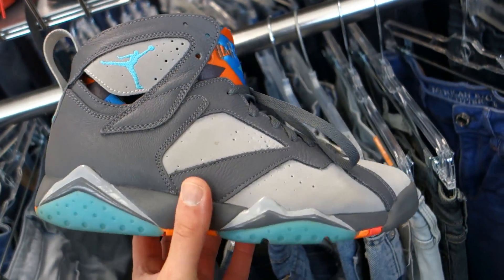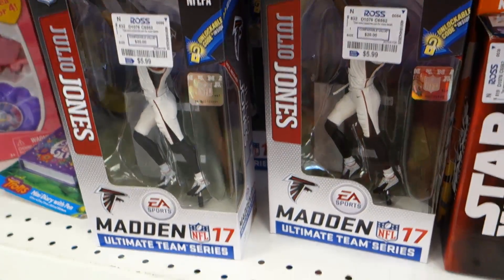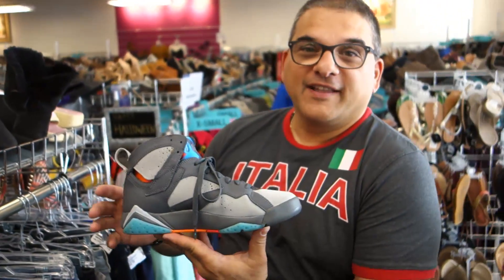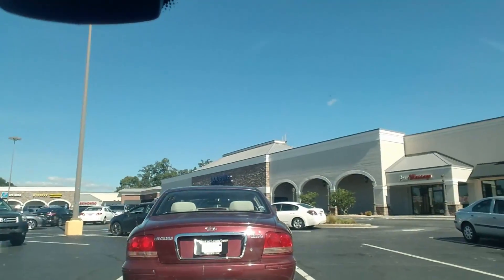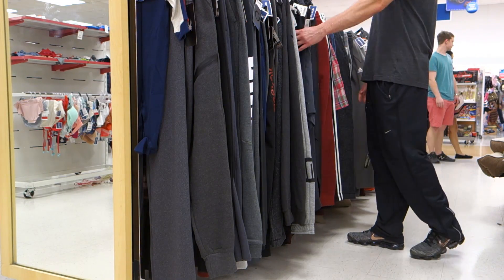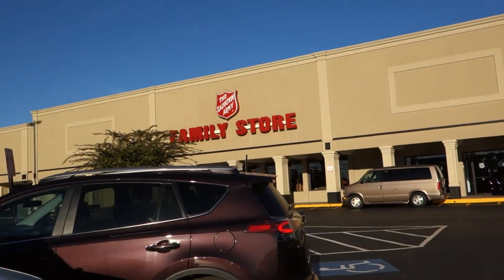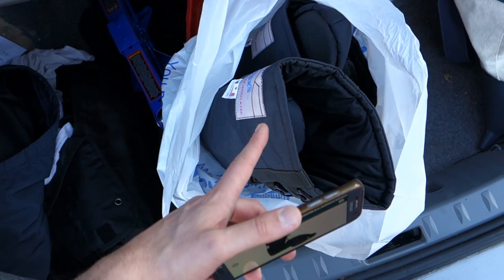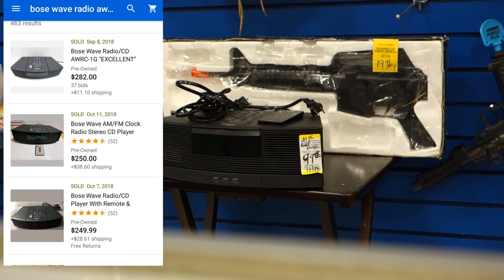Timing is EVERYTHING! Selling Shoes & Items From ROSS + PLATOS + Goodwill on Ebay Thrift Along Ep 31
Episode 32: Timing is EVERYTHING in the hustle game! Trip to Ross, Platos, Marshalls, and the Thrift! Ride along and see what I find...

Mike's IG (thethriftinggoomba)

SHOE CLEANER Small Bottle
SHOE CLEANER Large Bottle
BLACK TOUCH UP PAINT
HAIR STUFF
BEARD TRIMMER (stop using blades!)
DOG FOOD
FUNNY ASS MOVIE

Thrift along and see everyday items found at Thrift stores / Ross / Goodwill / TJ Maxx / Marshalls / Plato's to sell online. This haul has items that will be sold on Ebay and Amazon.

In store thrift along and review of all the pickups.

Channel: My name is Jake and I'm a part time reseller. I started selling Jordans and Jerseys on Ebay years ago, and have now expanded into selling everything. For me, diversity in products has been the key to continue making money reselling. In my videos I share my finds, and what I look for when thrifting. I'd like to help anyone else looking to get into reselling as a way to make extra money.